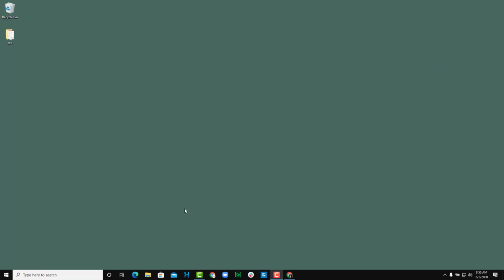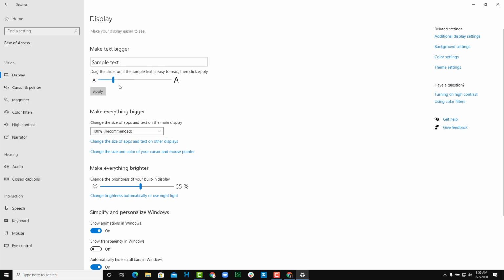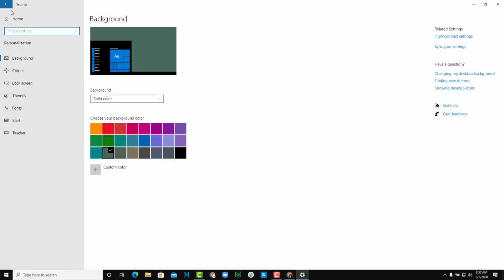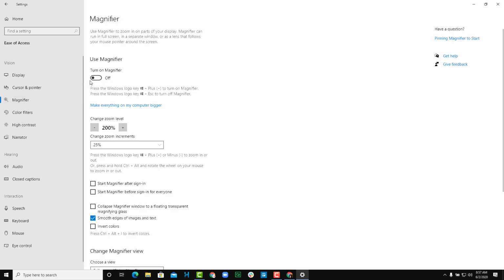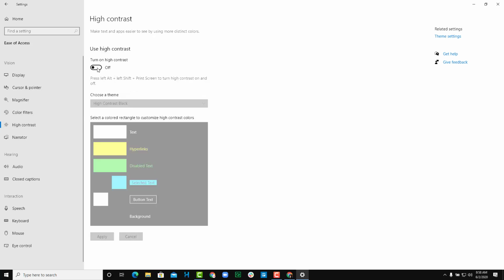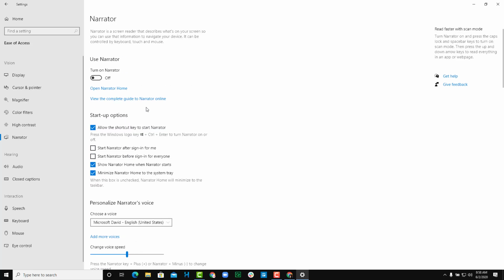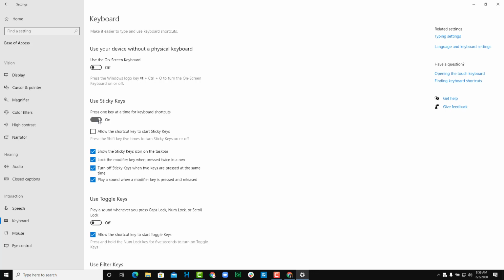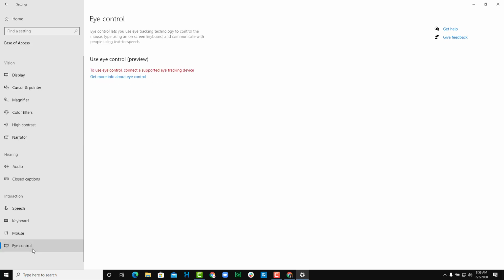Windows 10 Tutorial - Lesson 103 - Ease of Access Tools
In this tutorial, we will be discussing about Ease of Access Tools in Windows 10